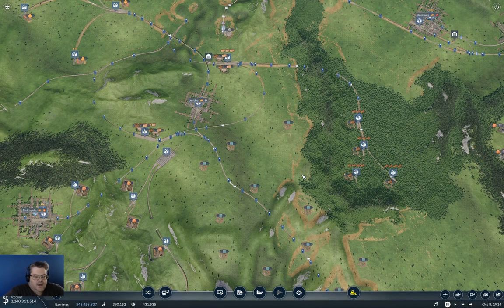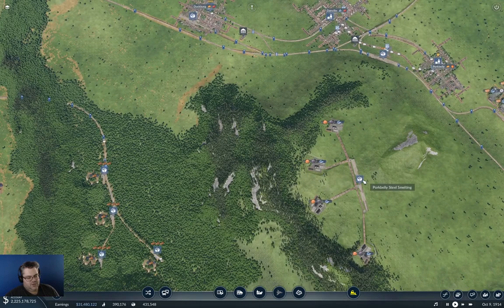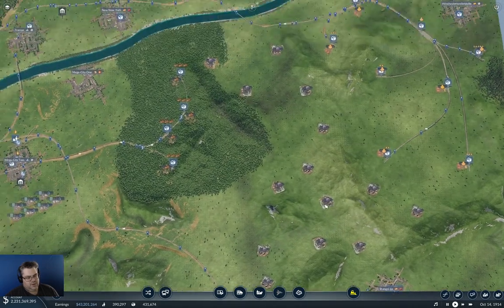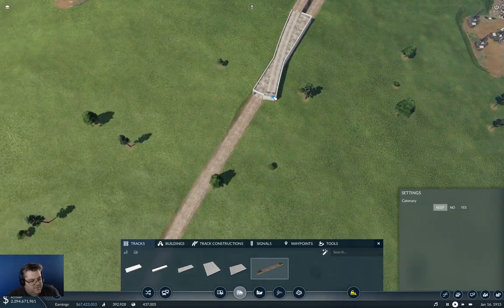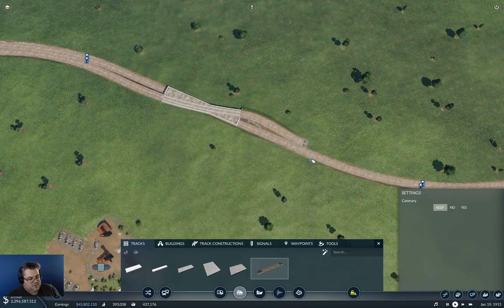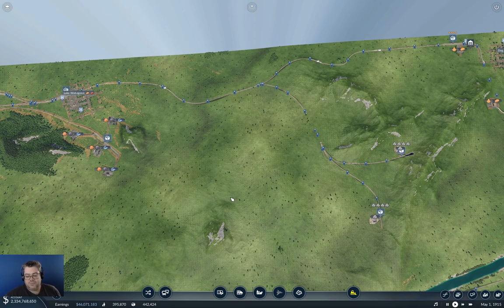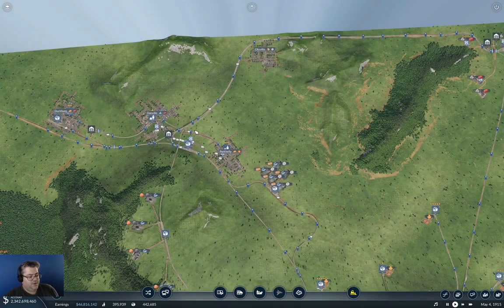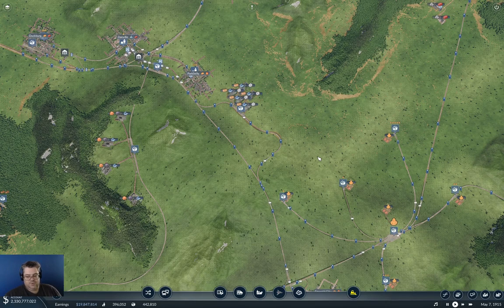Longland Part 41 | Transport Fever 2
Getting the steel mills connected up. Much excitement with some long runs of rail. Alas, no trains yet. But a new piece of kit makes an appearance.